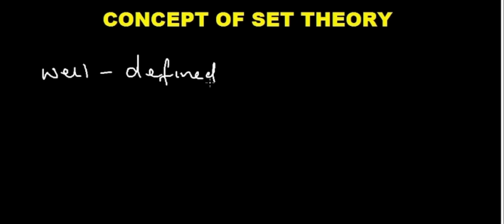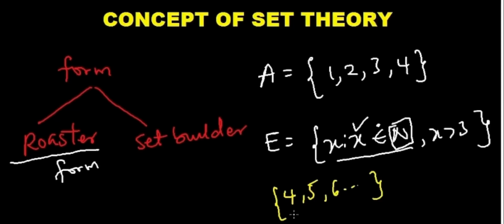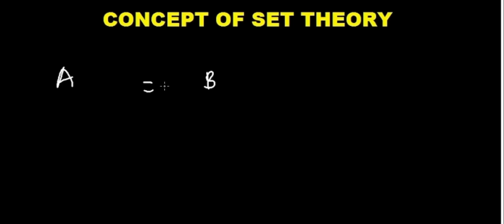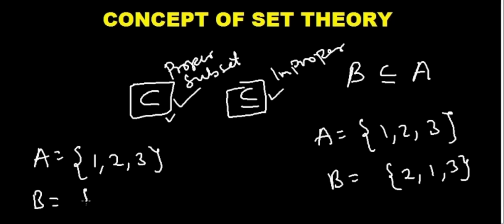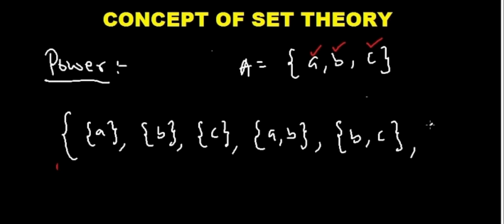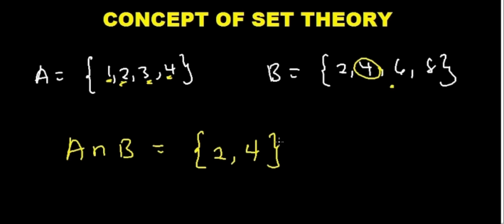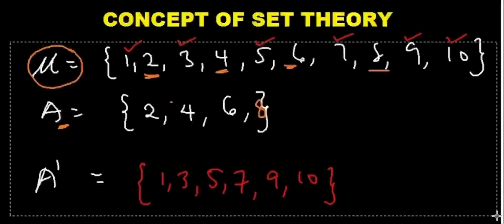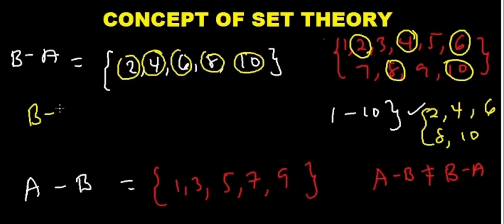INTRODUCTORY MATHEMATICS | year 1 (MTH/ MAT)| Concept of set theory🔥🔥